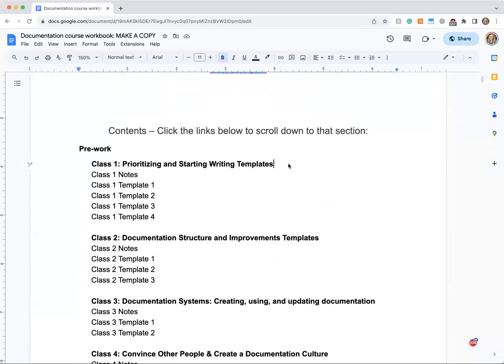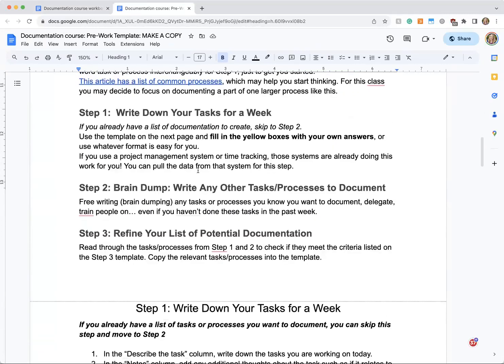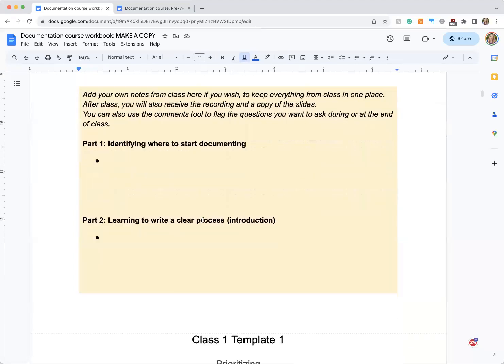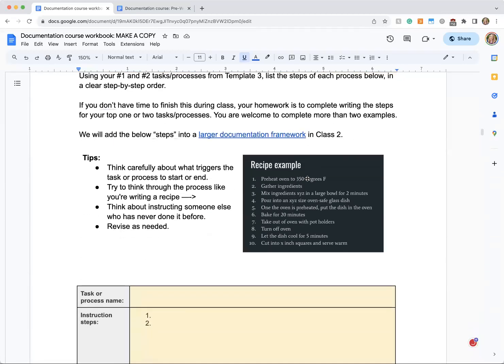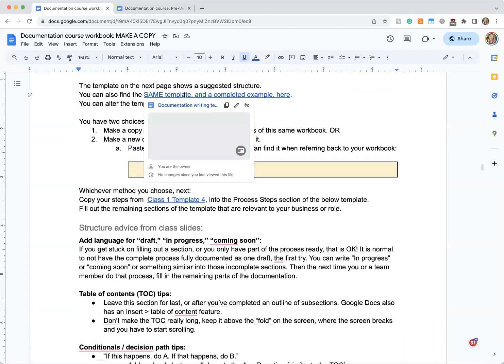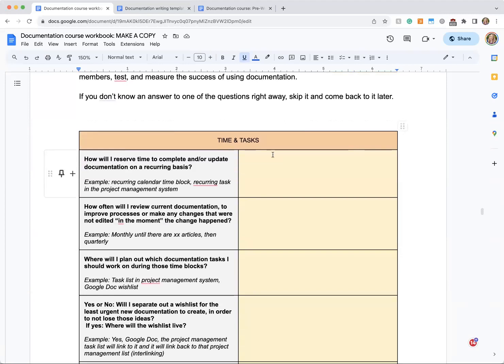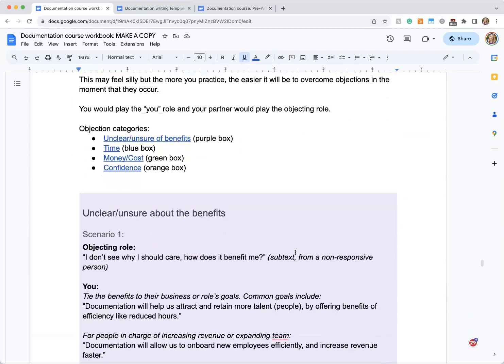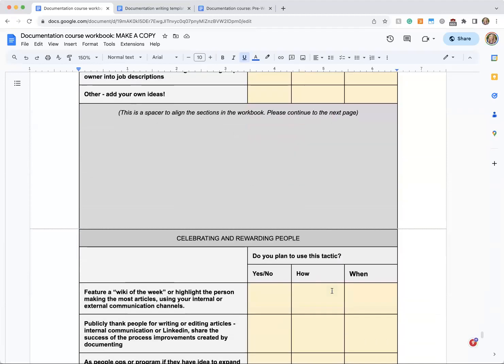Documentation course workbook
Documentation course workbook from Jen Bergren

Full workbooks from the "How and why to document your business processes" course